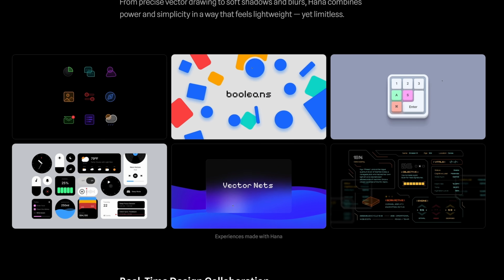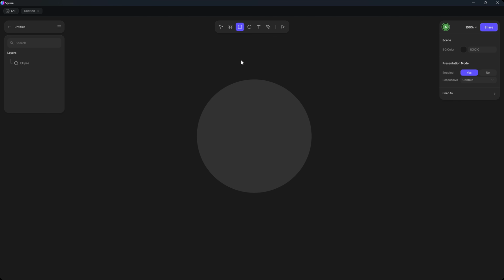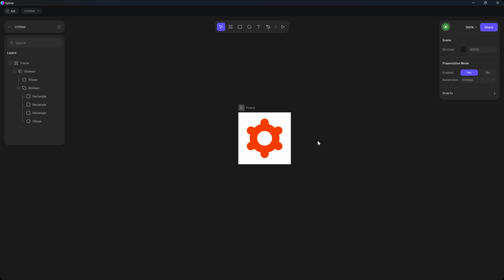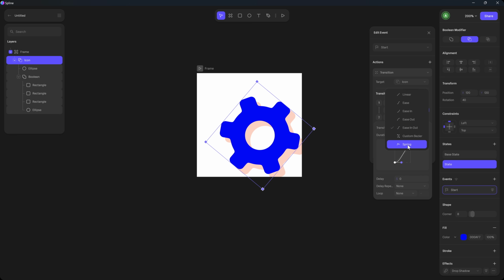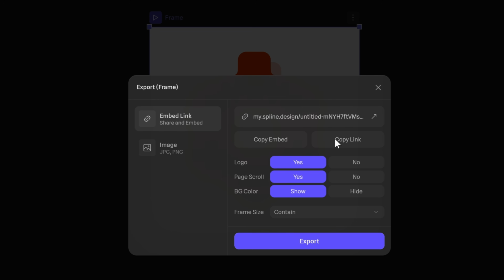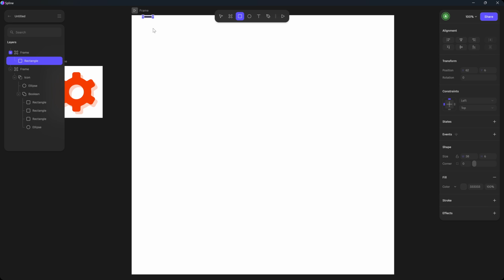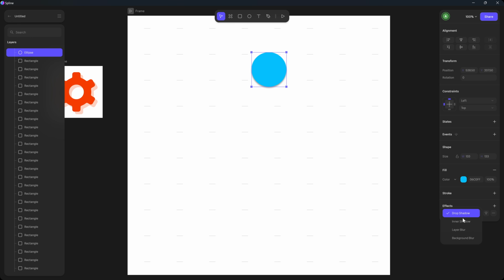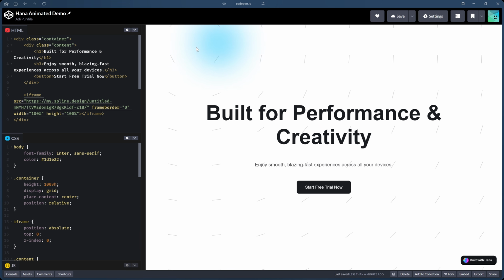We tested HANA: Spline’s new 2D animation tool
The Spline 3D team have just released a great new piece of browser-based software, specifically for 2D motion animation, and we’ve taken it for a spin! It’s called Hana, and whilst still in its infancy, it’s already a very capable piece of kit. Follow Adi Purdila as he walks through the Hana UI, demonstrates how to create and animate a 2D icon, then shows you how to use Hana animations in various website builders.

00:00 Introduction
01:33 Open Spline 3D
02:45 Create an icon in Hana
07:47 Animate the icon
14:42 A more complex example
21:39 Closing thoughts about Hana

CREDITS
Video Creator: Adi Purdila
Producer: Ian Yates
Video Editor: Marco Correa
Envato Tuts+
Discover free how-to tutorials and online courses. Design a logo, create a website, build an app, or learn a new skill

► Explore Envato's full stack of AI tools, all included in your subscription